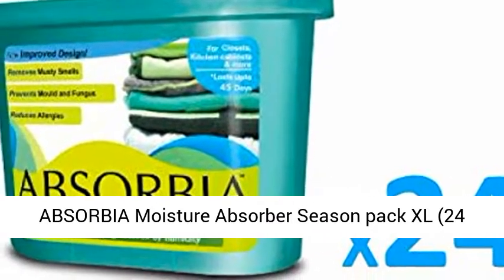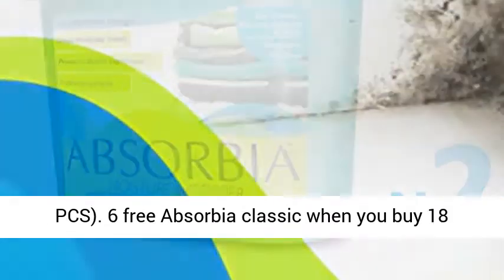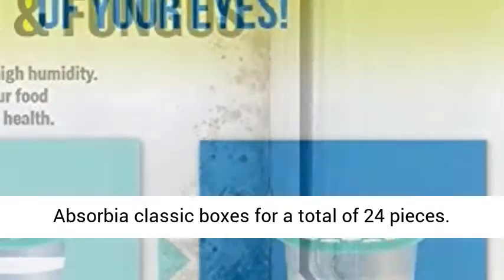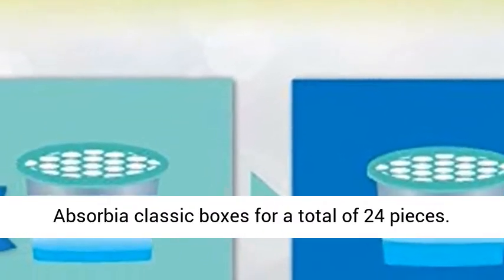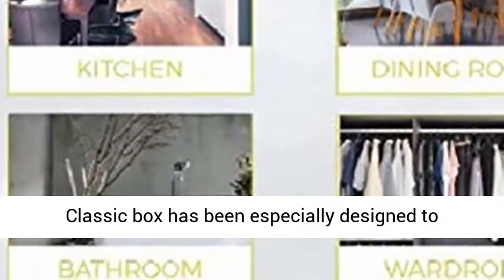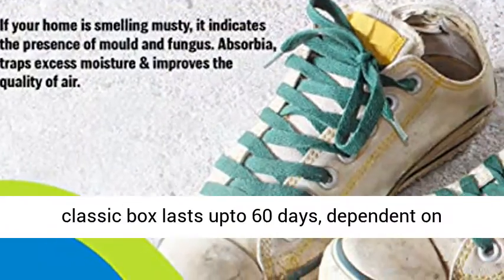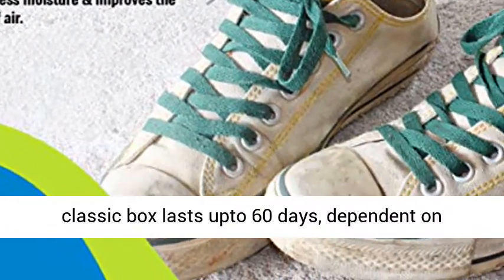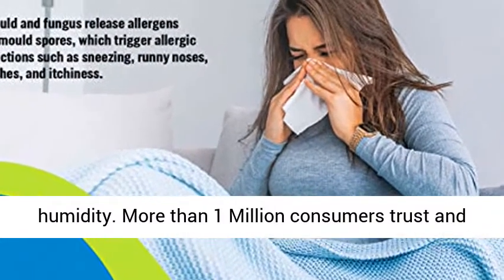ABSORBIA Moisture Absorber Season pack XL (24 PCS)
6 free Absorbia classic when you buy 18 Absorbia classic boxes for a total of 24 pieces. Classic box has been especially designed to conveniently fit in to corners
Each Absorbia classic box lasts upto 60 days, dependent on humidity
More than 1 Million consumers trust and use ABSORBIA